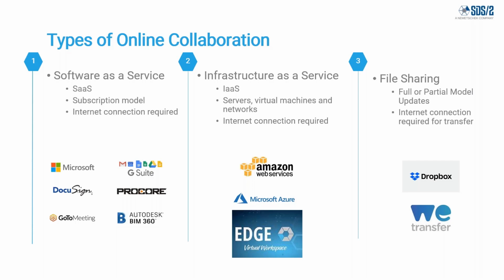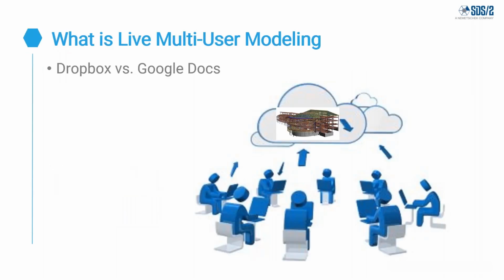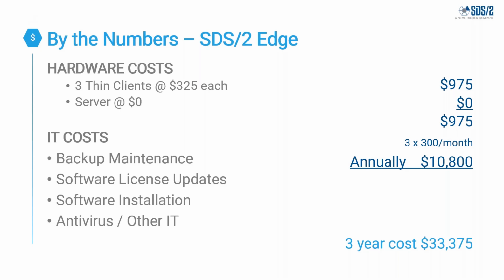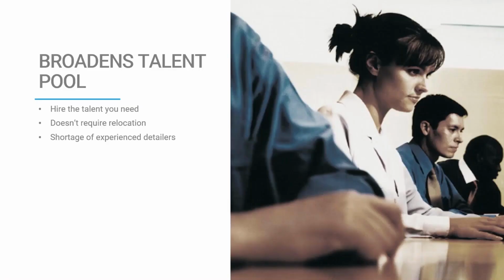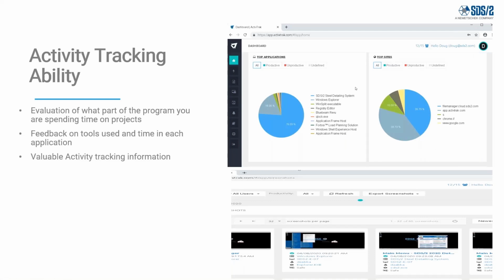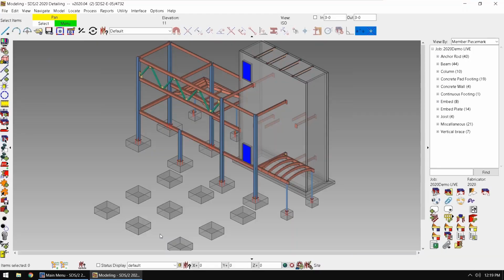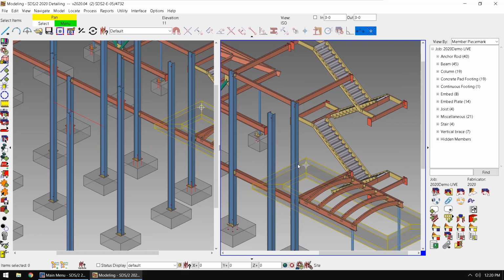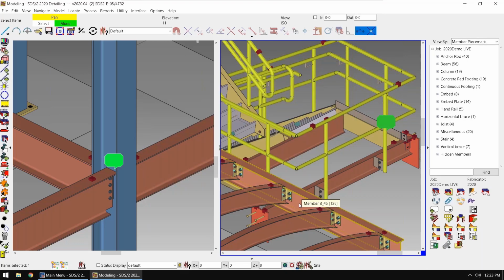Working Remotely With Live Multi-User Modeling in SDS/2 Edge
Watch the SDS/2 Sales team do a live demonstration of multi-user modeling on the SDS/2 Edge virtual workspace. In this webinar, you will learn how SDS/2 Edge works, see live multi-user modeling inside SDS/2 Detailing, and gain insight into how this tool can help your business work from anywhere you’ve got an internet connection.